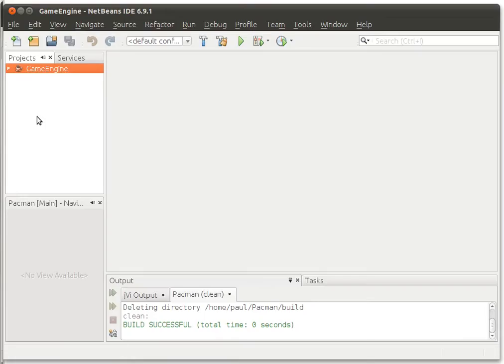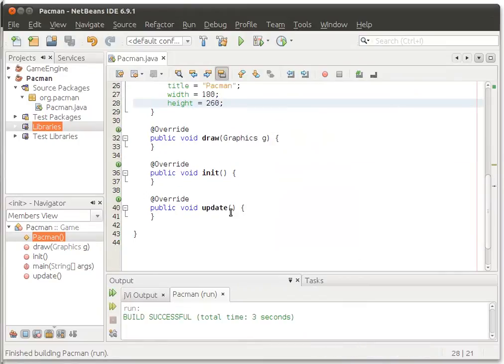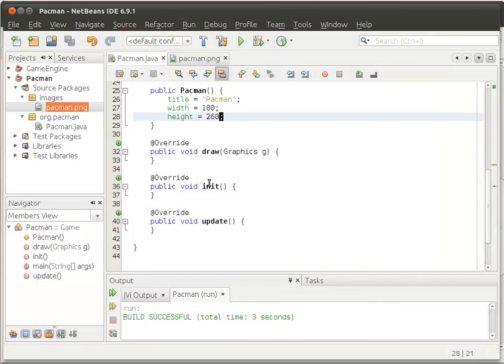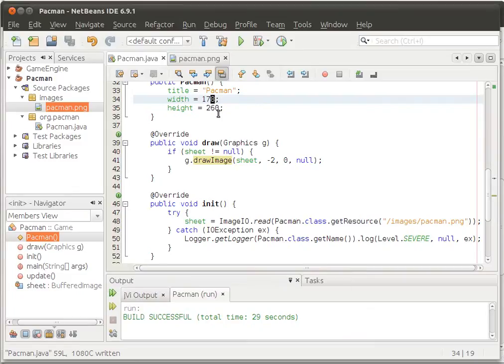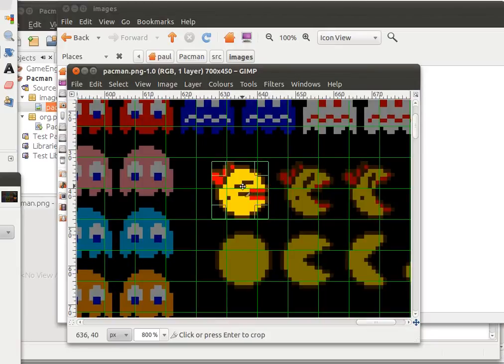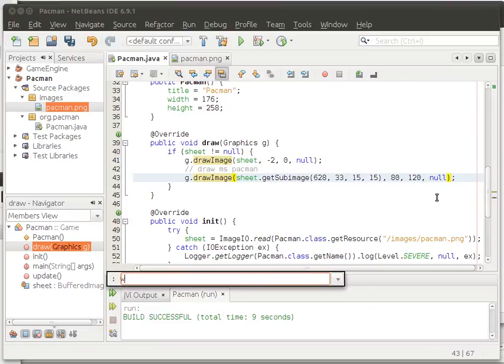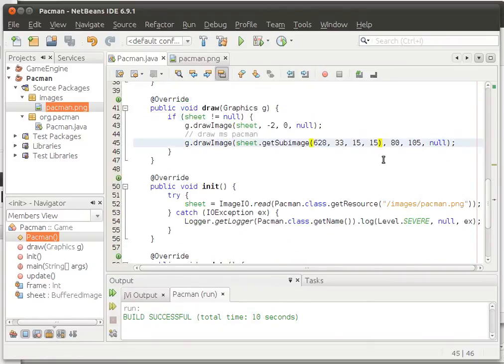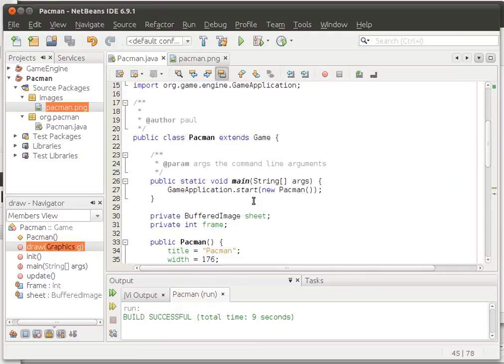How to make Pacman with the Simple GameEngine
how to use the simple game engine from video 5 to make a simple pacman game.
the sprite sheet is pulled off the internet it belongs to jdaster64.